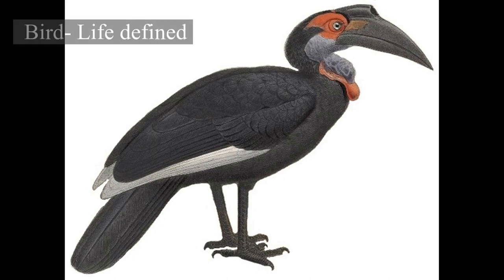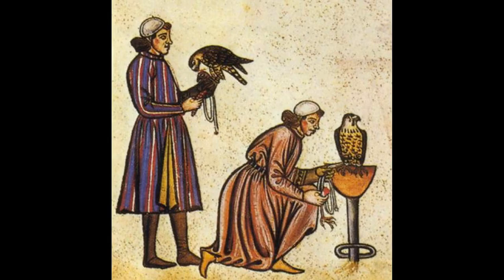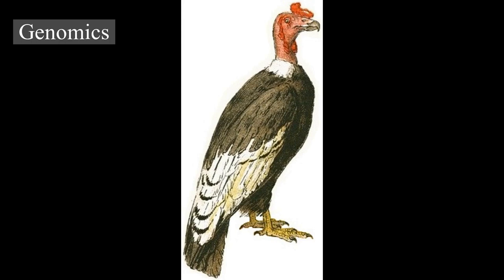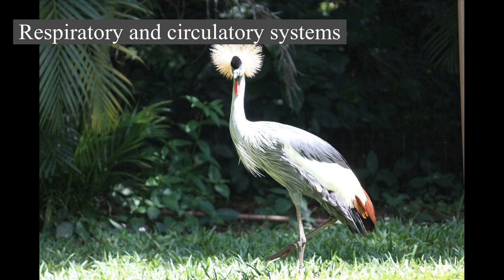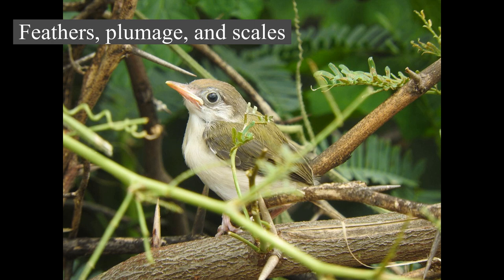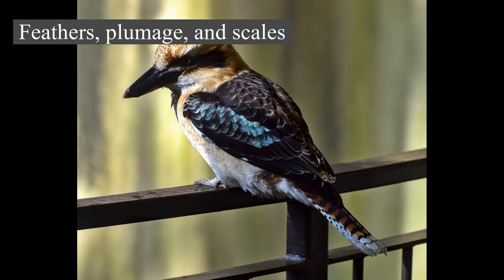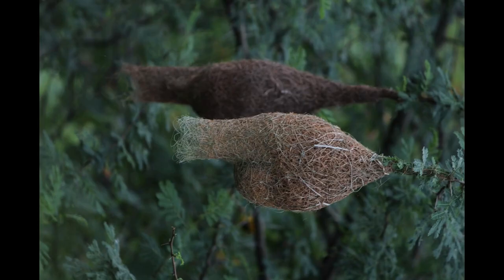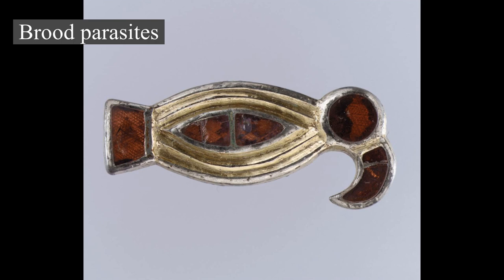Bird - Life defined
Life defined: Bird
Sharing the Definition of the Bird.